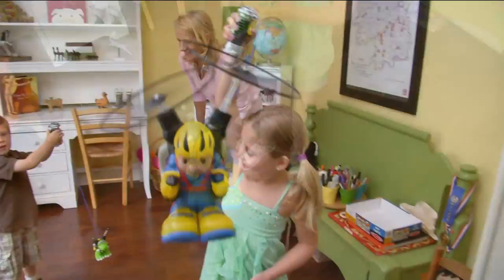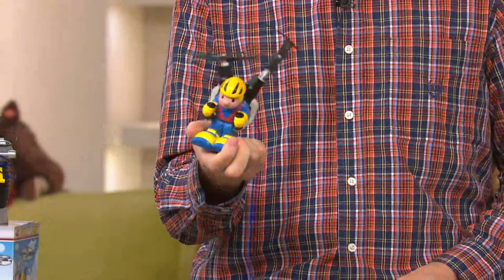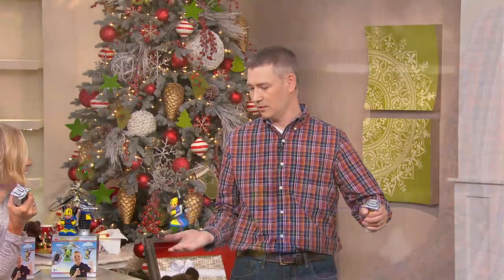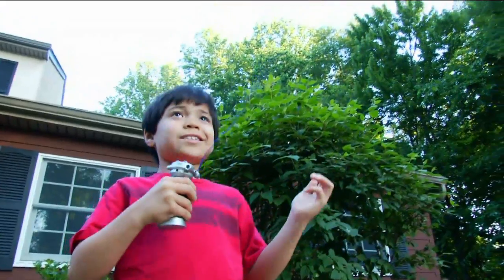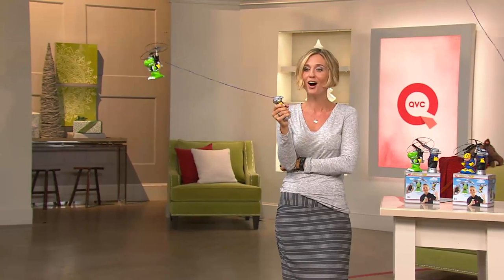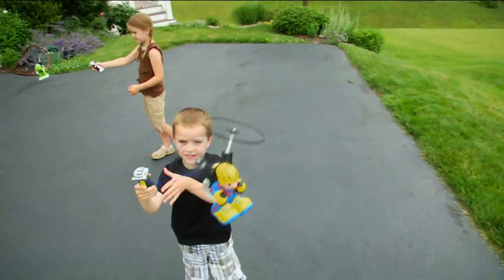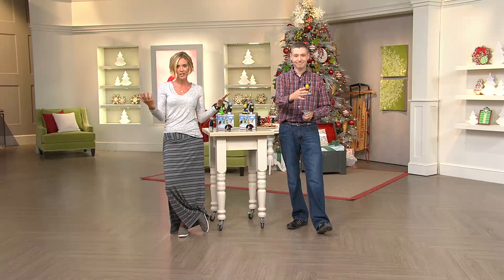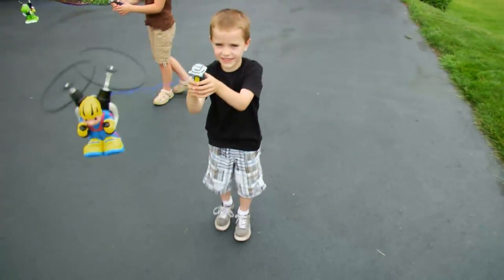Remote Control Soft Foam One Button Easy to Fly Propelled Flyer with Kerstin Lindquist